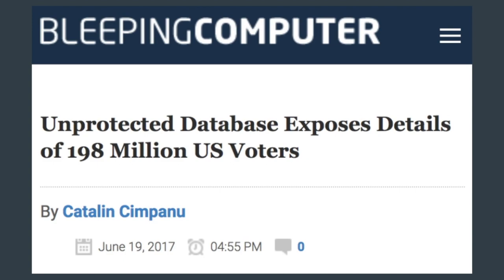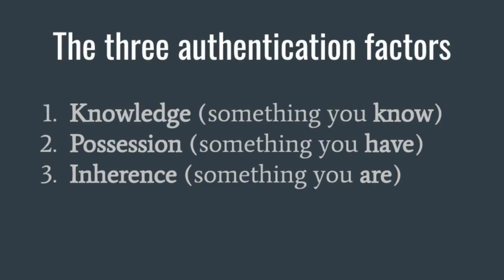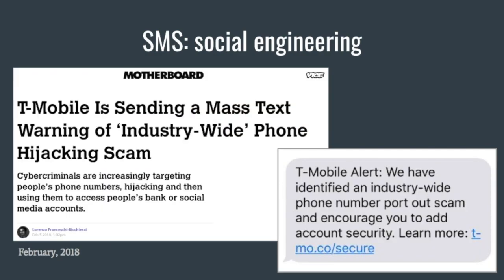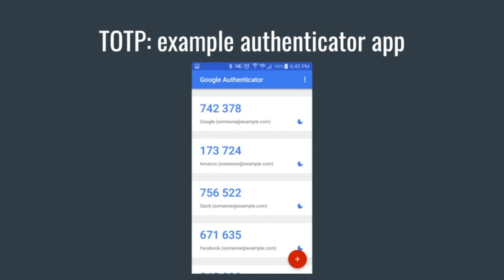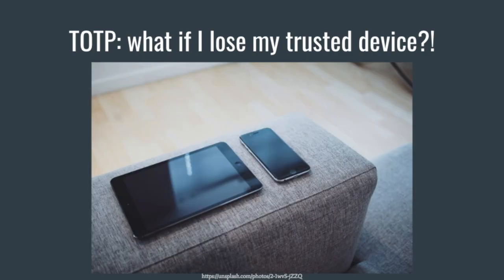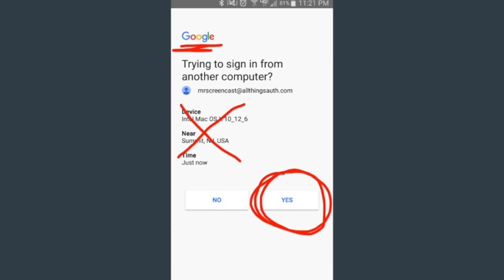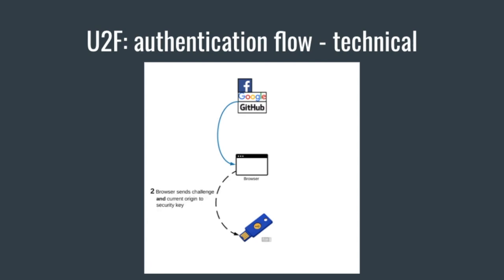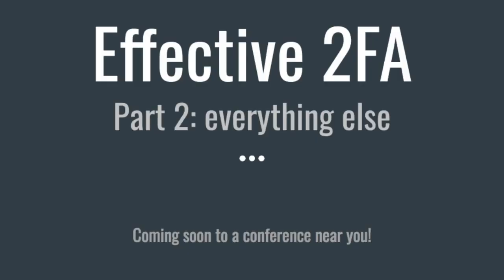Shared Responsibility Model: Why and how to choose the right 2FA method for your users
Service providers have a responsibility to provide two factor authentication (2FA) and help their users make informed decisions about which 2FA method(s) to enable.

In this talk, I discuss the AWS Shared Responsibility Model and highlight that implementing 2FA follows a similar pattern. I dive into the details of the 4 most common methods of 2FA and explain the security and usability tradeoffs of each. I cover SMS, time-based one-time passwords (TOTP), push notifications, and Universal 2nd Factor (U2F).

Quick links:
00:46 - Shared Responsibility Model
07:42 - What is 2FA?
09:45 - SMS 2FA
18:00 - Time-based One-time Passwords (TOTP) 2FA
25:53 - Push notification 2FA
31:27 - Universal 2nd Factor (U2F) 2FA
39:02 - Least Common Denominator
40:30 - WebAuthN
41:22 - Q&A